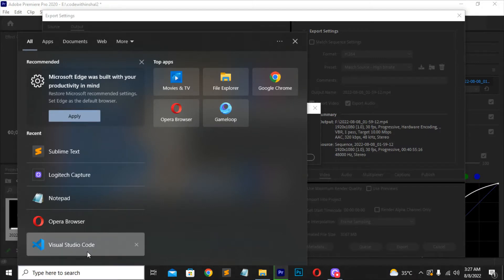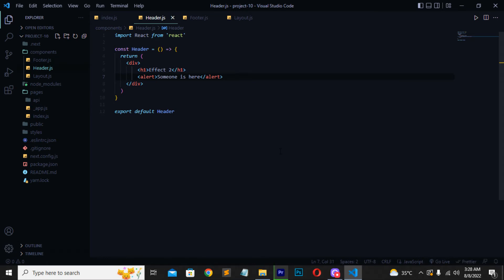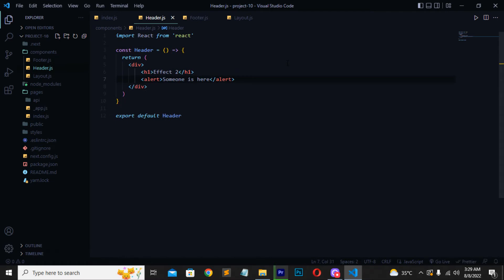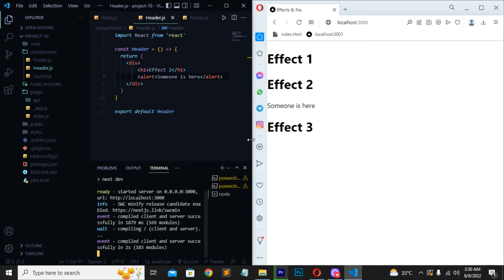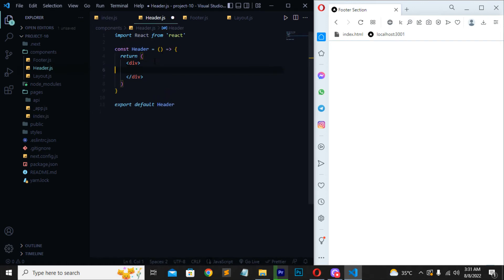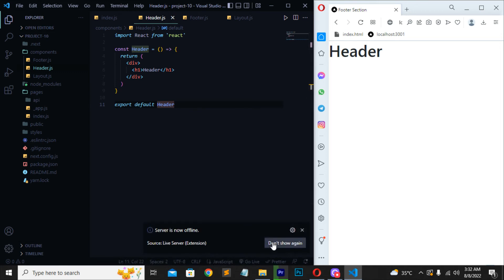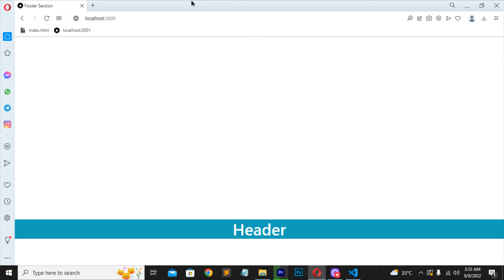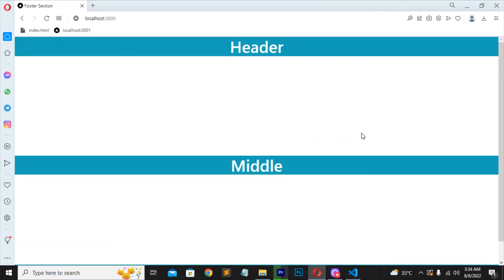Using Live Server Extension In Next.js | How To Use Live Server Extension Using Next.js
This video is about Using Live Server Extension In Next.js | How To Use Live Server Extension Using Next.js